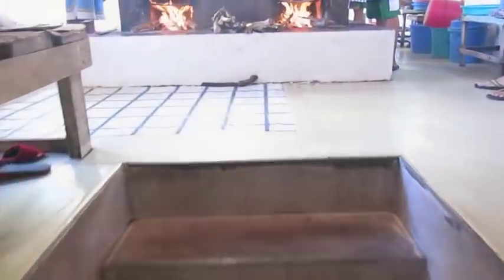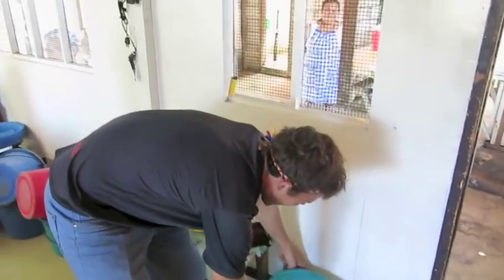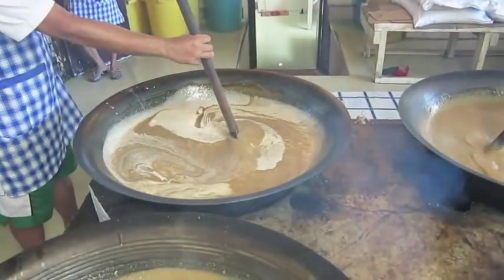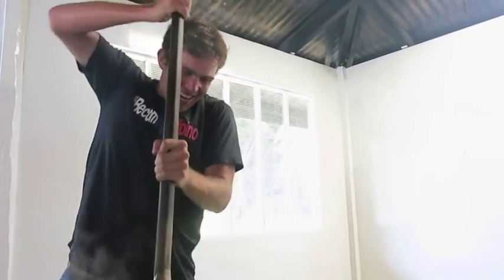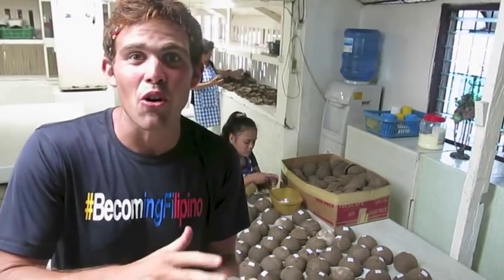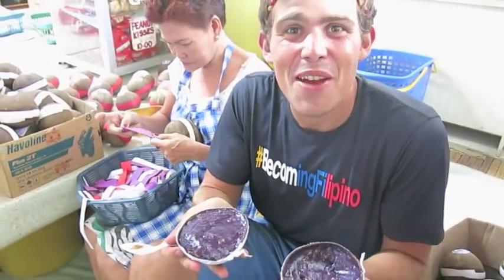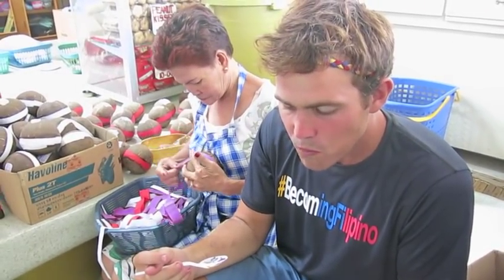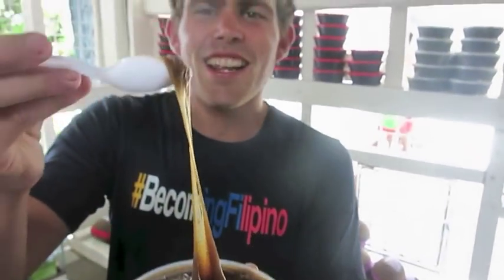Local Filipino - Making Calamay in Bohol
"Calamay Kulas…. You must try Calamay!"

Heading to bohol this was a phrase that I heard over and over again from Filipinos around the country!  Well I decided why not see if I could not only try to eat it, but make it as well!  Wahoo!

I was so blessed to meet Nanay Ching and be invited into her house in Jagna, Bohol!  I didn't even realize that her family was actually one of the original Calamay makers in Bohol!  It literally was a "Family Tradition/Business".

What else surprised me!?  Everything was done BY HAND!  Amazing!  No machines, just hand made, the traditional way, with a whole lotta happiness and love!  Awesome!  I was beyond impressed when I first walked into the main cooking room with its four big pots known as "Kawa" being heated over traditional wood fires!

They continually stir the ingredients…. for 7 hours!! Whoaa!  Seriously what a work out, as it is a sticky mixture that takes a lot of effort to stir!  The guys stirring are seriously "Kusgan Kaayo" (very strong).  I had an absolute blast trying each part of the cooking and packaging process!

Calamay making!! Awesome!

I have to say a MASSIVE THANK YOU to everyone at Ching's Calamay in Jagna Bohol.  I literally just showed up one morning having never met them before!  They didn't just teach me how to make Calamay...

But in the evening they even cooked fish for me, and opened up their house as if it was my own.  I am so blessed to have met you all and have had this experience!  Salamat Kaayo!!

One day at a time, One Calamay at a time…

Super Calamay Apir!!